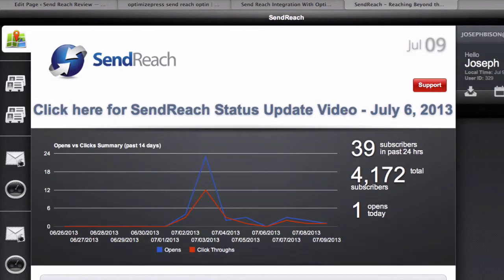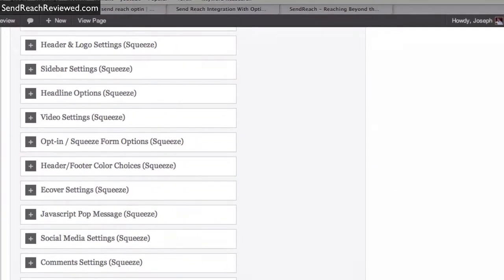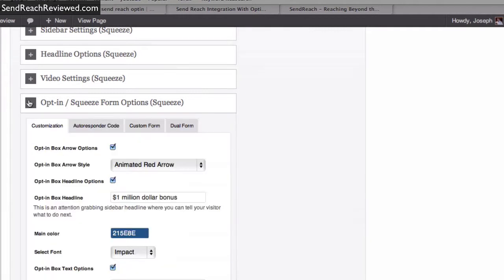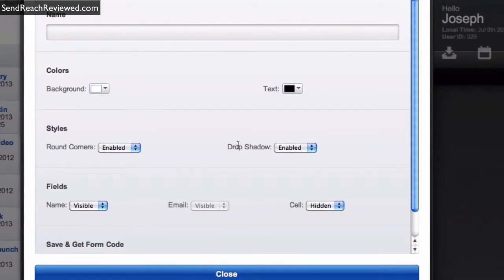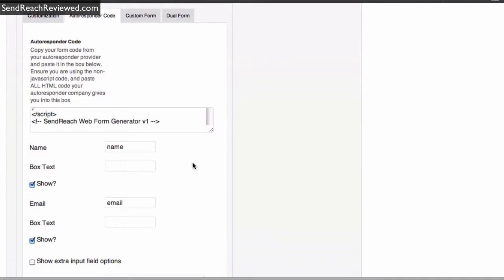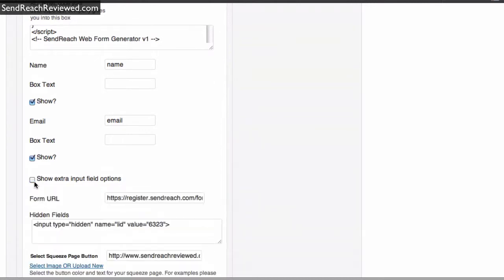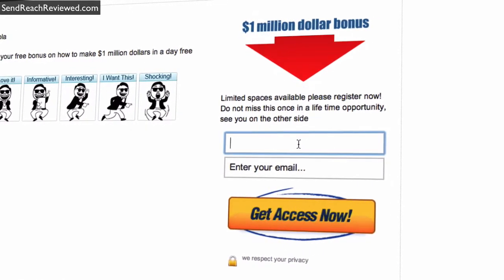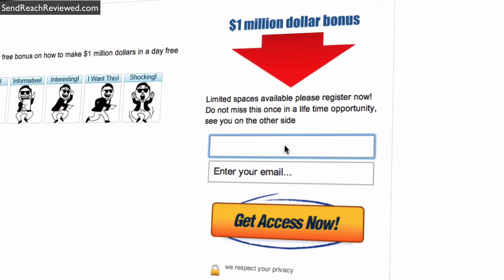How to add Send Reach Auto Responder Op-tin Code to Optimizepress - Integration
How to add Send Reach Auto Responder to Optimizepress - Integration